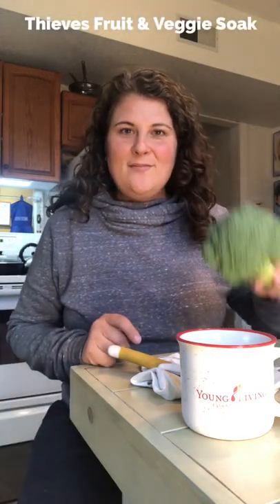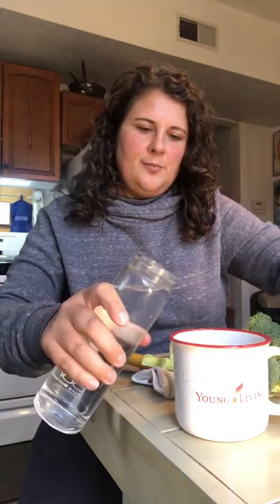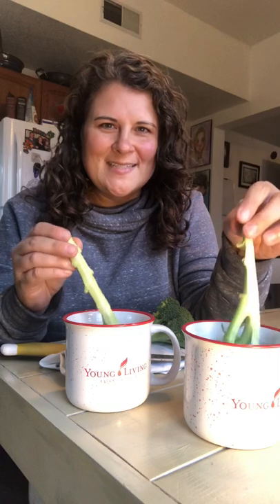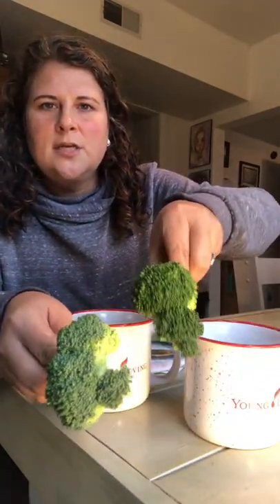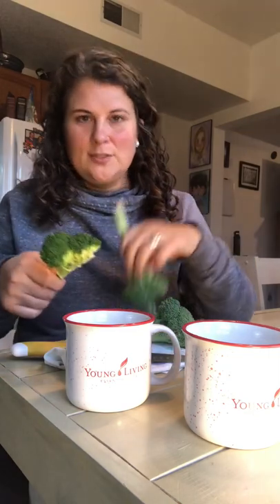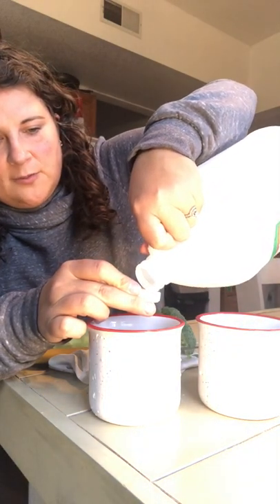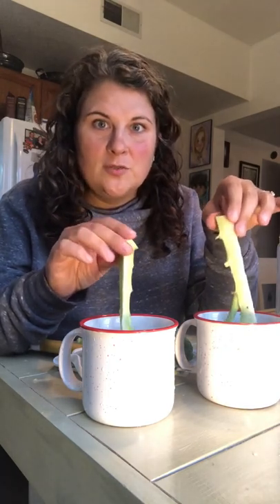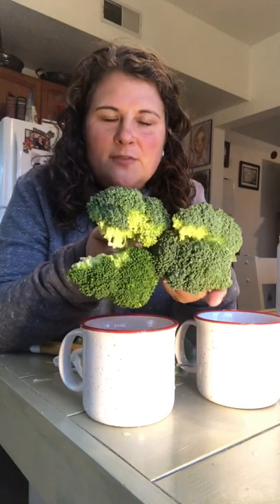Broccoli Experiment Thieves Fruit & Veggie Soak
Young Living referral number: 1969437